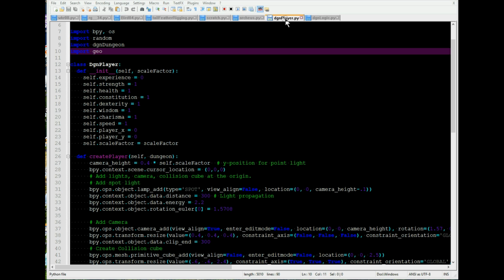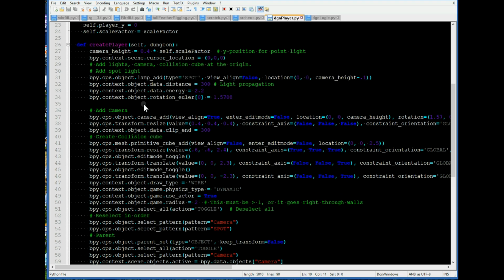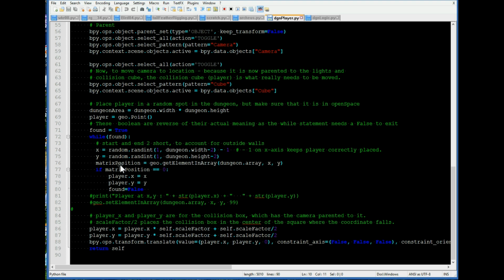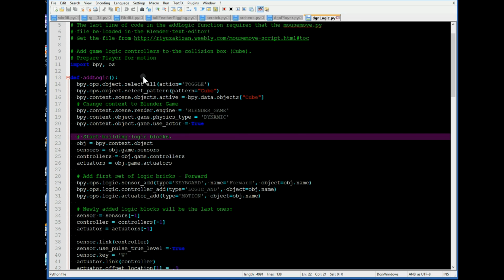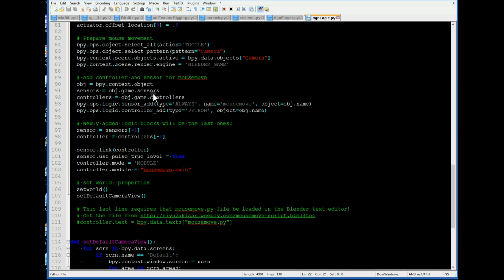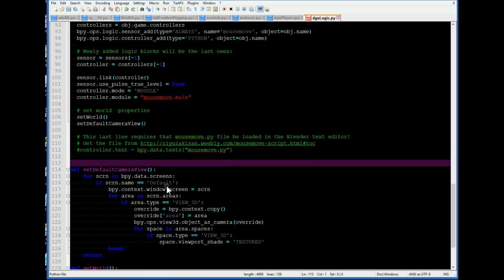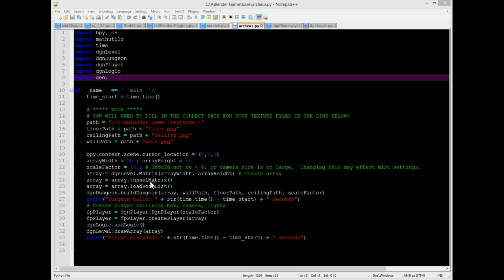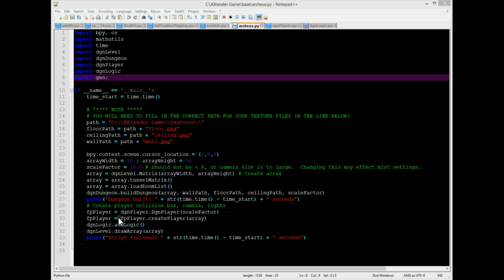Blender Python Random Level Generator Tutorial 04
you can also download a Blender file there that has a level
already built within it.